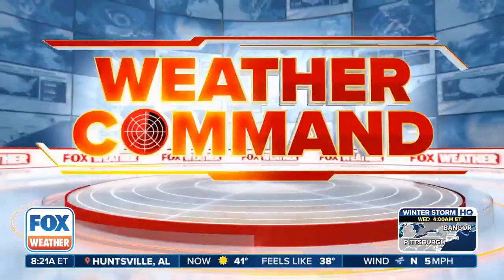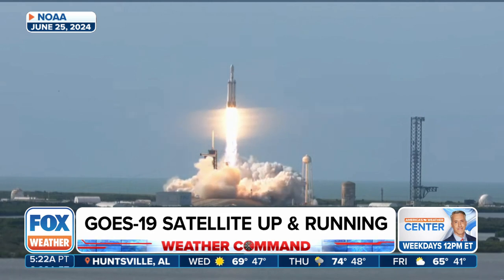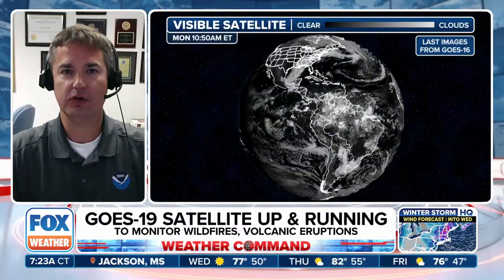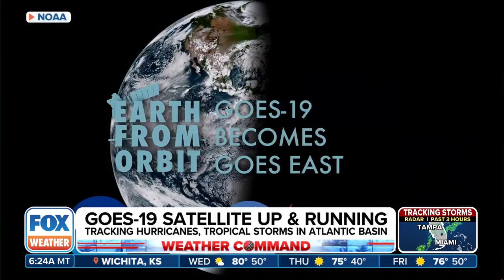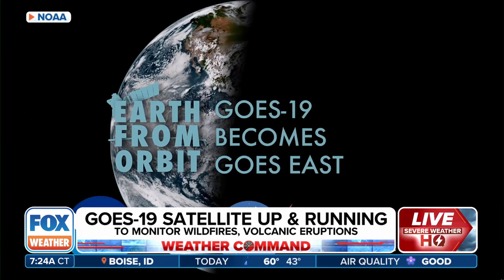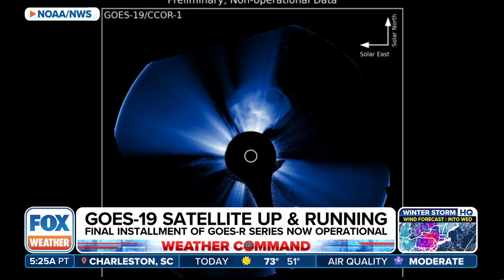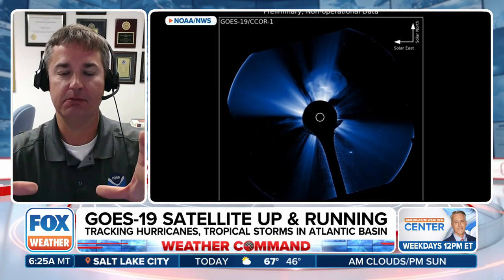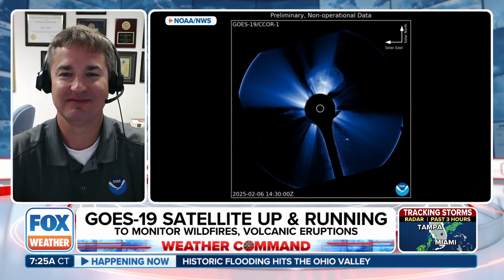NOAA's GOES-19 Weather Satellite Begins Operations In Orbit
NOAA GOES-R Program Scientist Dan Lindsey joins FOX Weather to talk about the new GOES-19 satellite, now fully operational as GOES East in orbit. The start of operational weather observations was delayed a few days because of the ongoing severe weather happening in the Mid-South.